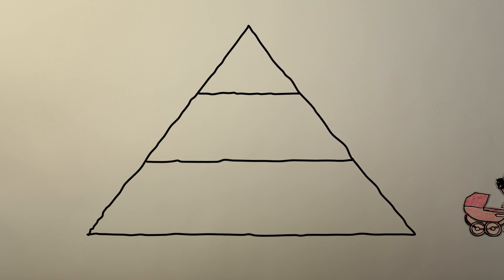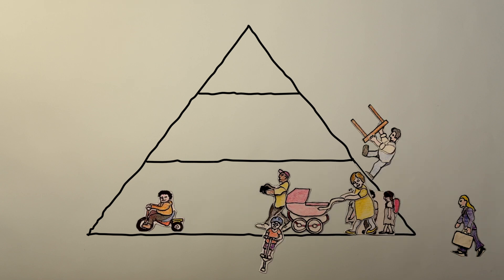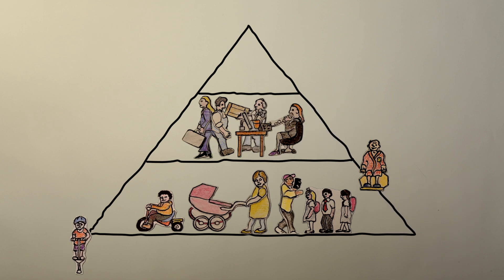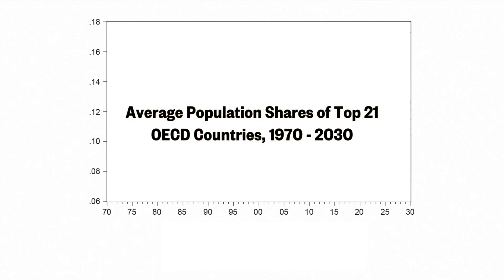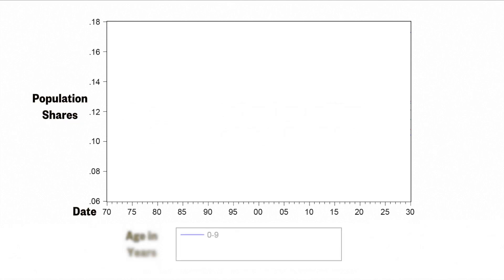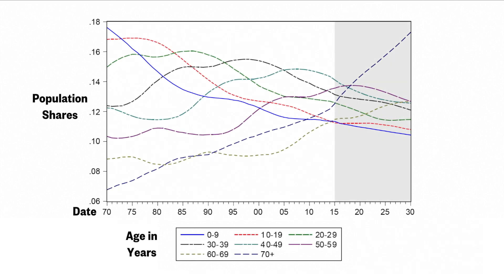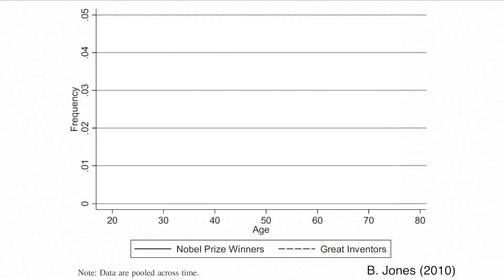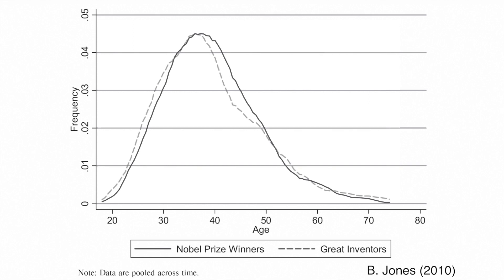The Ageing Population - What does it mean for us?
The current trend of population ageing and low fertility is projected to reduce output growth, investment and real interest rates across OECD countries.

Dr Yunus Aksoy discusses his research into the economic effects of an ageing population and what it means for all of us.

And for more information on the underlying research -
Aksoy, Y.,  H Basso, R Smith and T Grasl "Demographic Structure and Macroeconomic Trends", (in press), American Economic Journal: Macroeconomics: